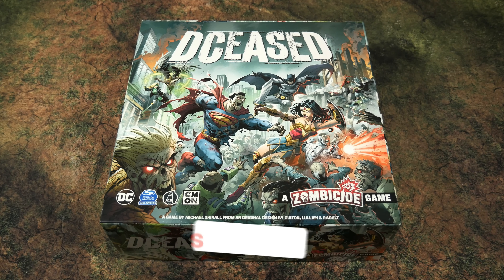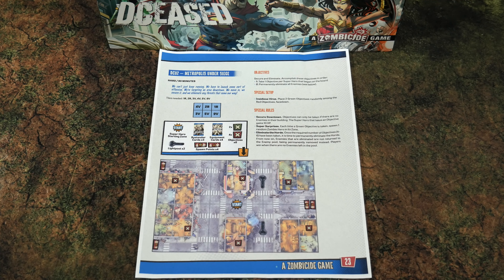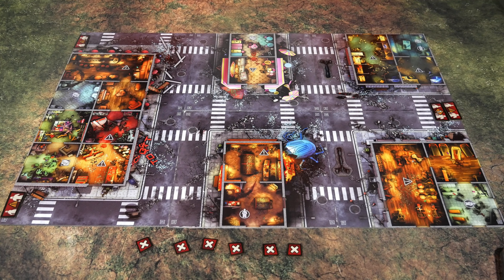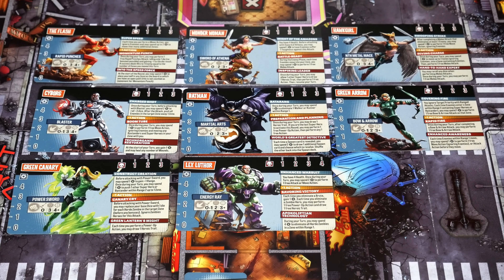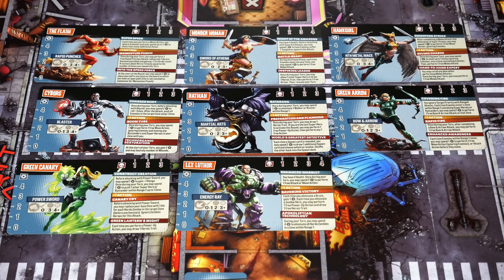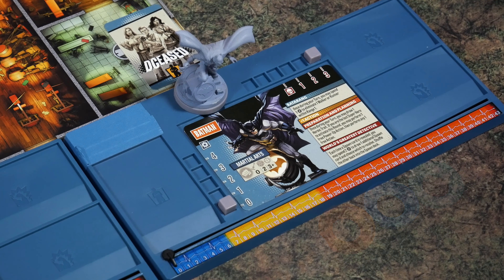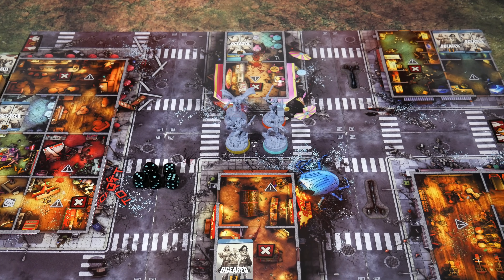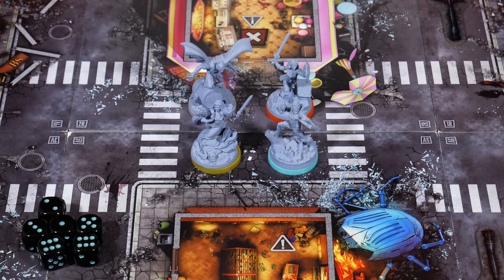DCeased: A Zombicide Game | Kickstarter Preview | How To Setup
Rollers! Today I kick off a Kickstarter Preview Series for DCeased: A Zombicide Game created by Michael Shinall with art by Henning Ludvigsen and published by CMON. In this video I'll show you how to setup DCeased as we head into a solo playthrough to show you the game in action. 💥

🍿 Intro 0:00
🎥 Overview 0:22
🎲 Mission Setup 1:04
🗺️ Character Setup 4:25
🎲 Final Mentions 7:32
👏 Conclusion 7:53

"Protect Earth from the Anti-Life Virus and its hosts in this epic DC Universe Zombicide game!

Not even the most powerful Super Heroes in the universe are safe from the the Anti-Life Equation, a techno-organic virus that quickly spread around the world’s digital networks. The Justice League has been torn apart (quite literally) and now former enemies join forces as old allies must be put down before they can sow even more destruction. So, assemble you Super Hero team, muster all the power you can, and stand against the DCeased!

DCeased – A Zombicide Game is a cooperative game were 1 to 6 players control the last uninfected Super Heroes facing off against Zombie Heroes and the zombie hordes controlled by the game itself.

The goal is to complete Mission Objectives, defeat the Enemies, and rescue Bystanders. Eliminating zombies gives you the experience needed to become an even more powerful Super Hero. But the stronger you are, the more zombies appear to hunt you down! Only by working together and pushing their powers to the limit can the Super Heroes hope to put an end to the Anti-Life threat!"